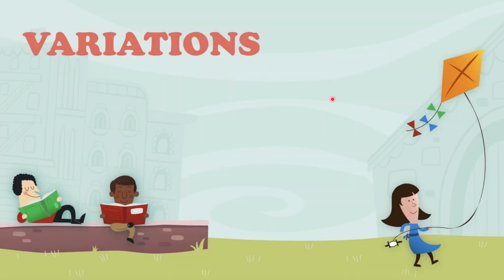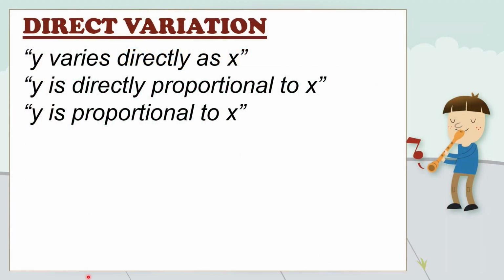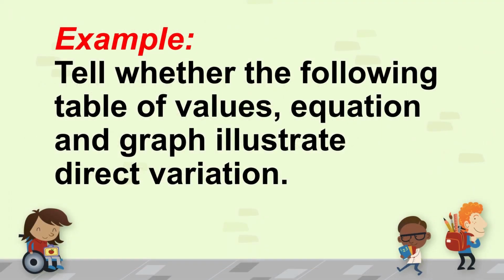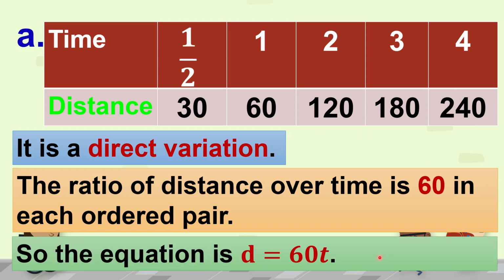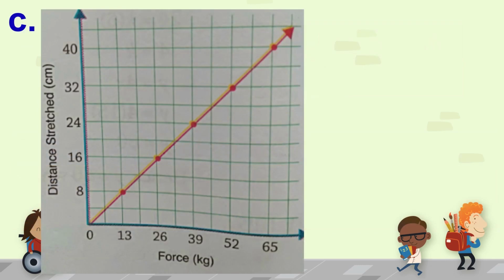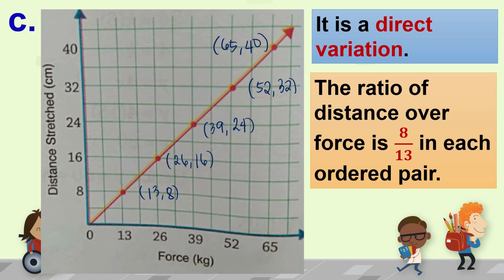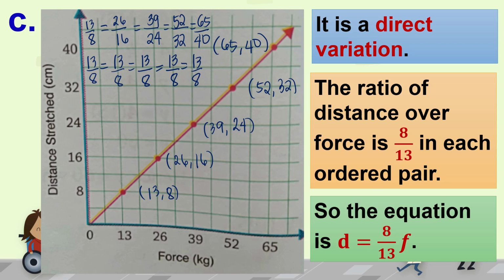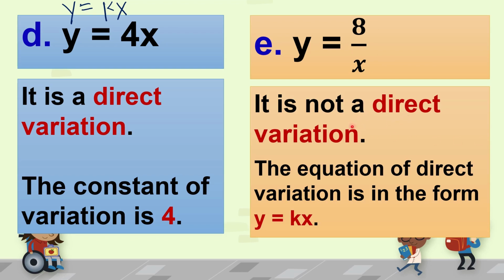Introduction to Direct Variation